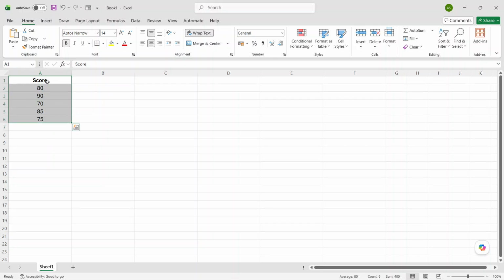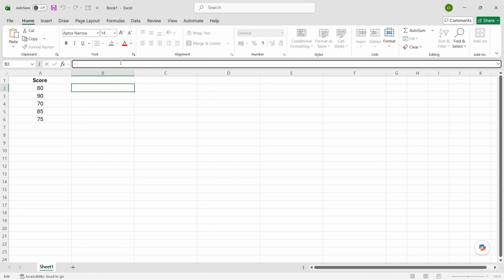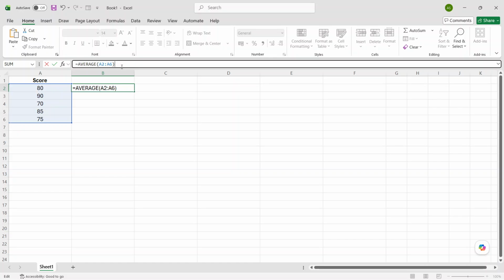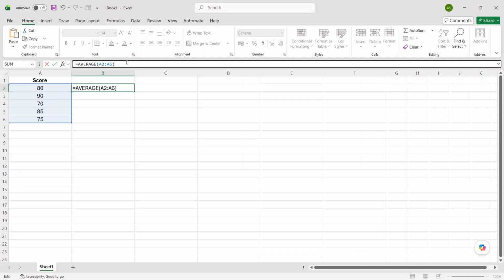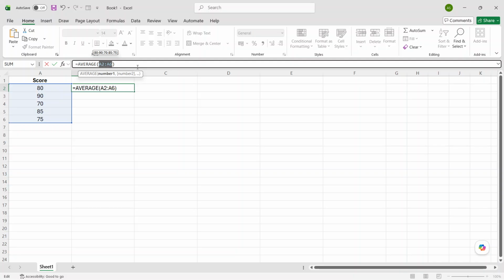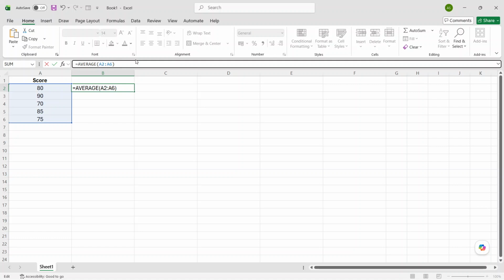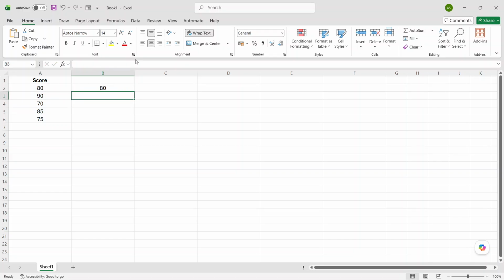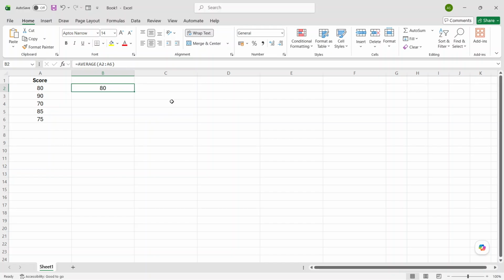How to Find the Average Score in Excel (2026) | Step-by-Step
Learn how to find the average score in Excel using the most reliable and up-to-date method available. In this tutorial, you'll see exactly how to use the AVERAGE function to calculate scores across any range of cells, whether you're working with test results, sales data, or performance metrics. We'll also cover how to handle blank cells, errors, and large datasets so your results stay accurate. This method works in Excel 2016, 2019, 2021, and Microsoft 365. No formulas experience needed — if you can click a cell, you can do this. Watch the full walkthrough and start calculating averages in minutes.